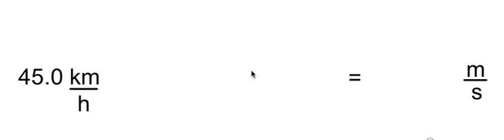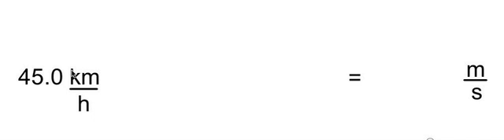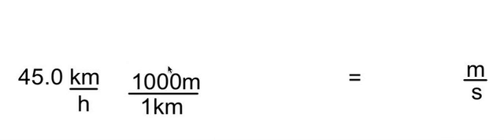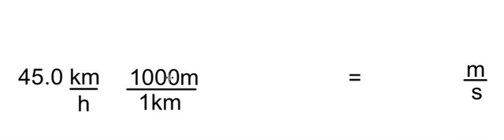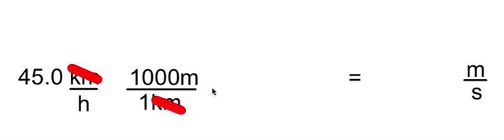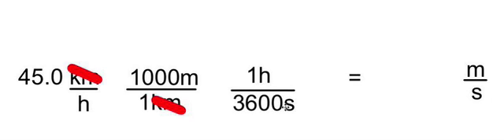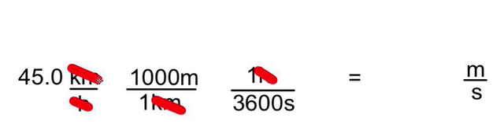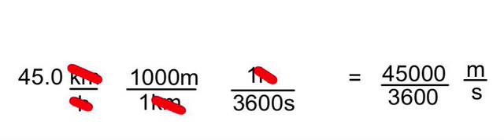Converting km/h to m/s [EASY]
A needed conversion when working with the KINEMATIC Equations.
Very important conversion. simply multiplying or dividing by "3.6" IS NOT a proper math operation.